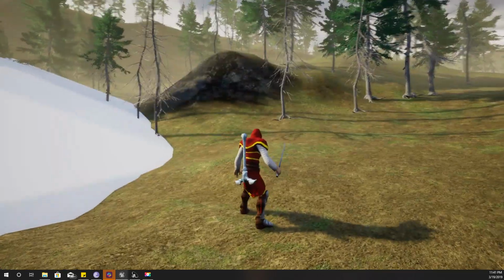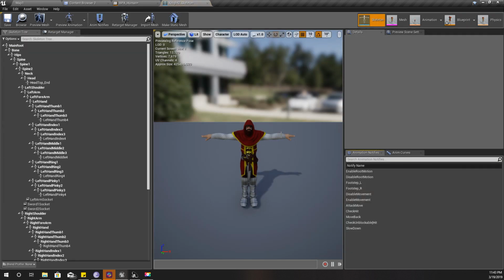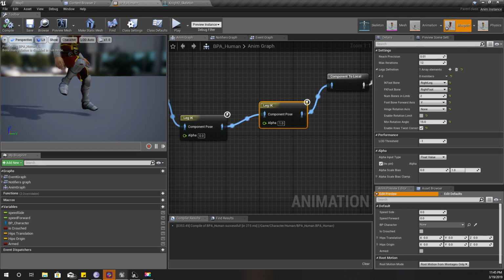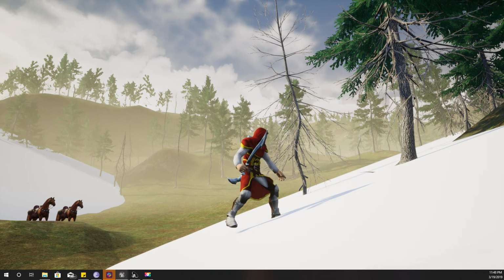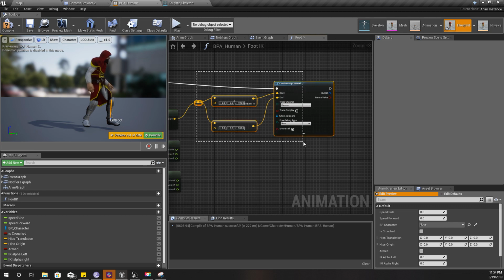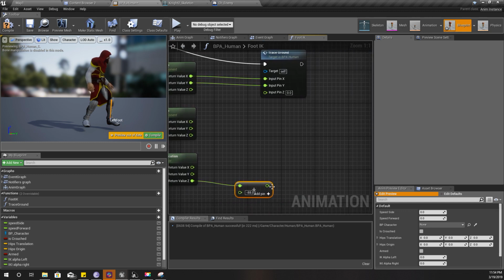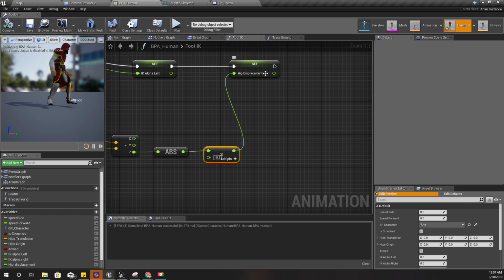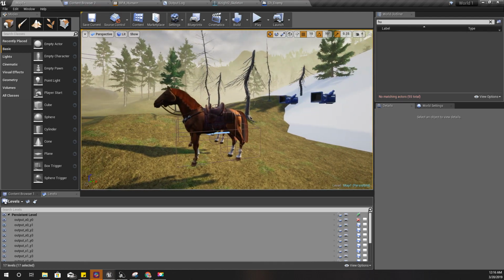Unreal Leg IK 1 - Foot Placement - UE4 Tutorials #125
In this episode, I am going to add IK foot placement features to my melee character using Leg IK node in unreal engine animation blueprints. Here we will try to match the foot placement of the character to the ground underneath.